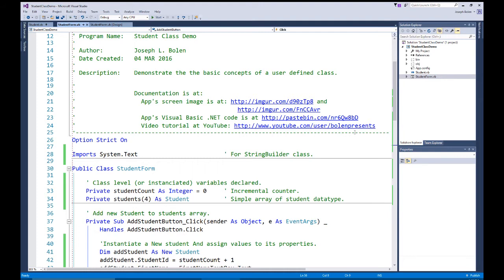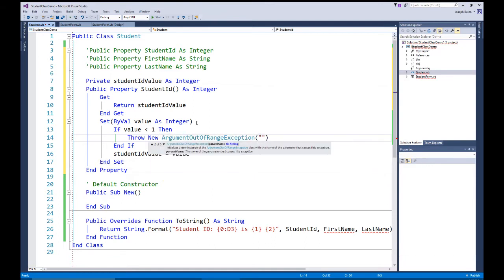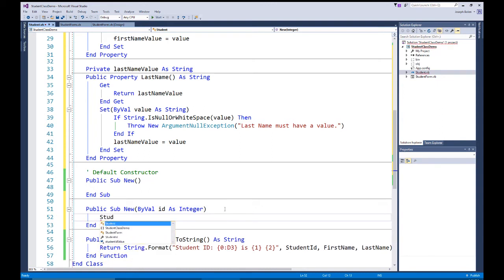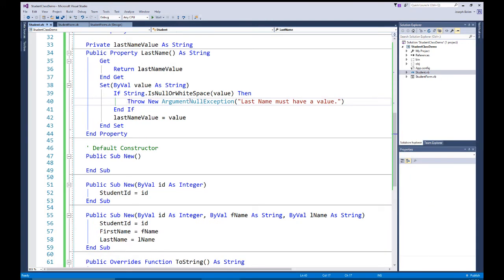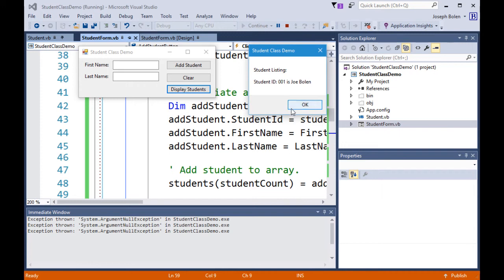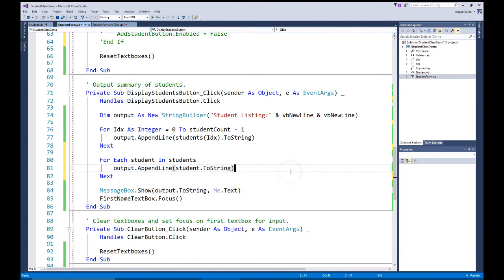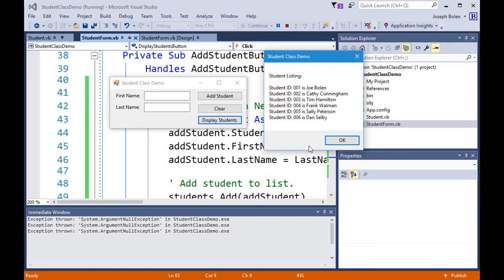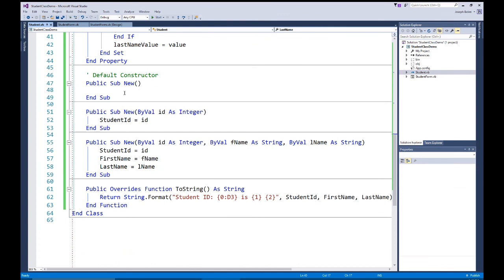73) Class - Part Three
Learn about OOP's Class Concept in Visual Basic .NET.

A good program needs some class! In this video you will see an overview of Object Oriented Programming's Class concept. In this video you will see an overview of Object Oriented Programming's Class concept. This video introduces how to code a fully defined Class Properties and how to create overload Class Constructors.  Also, introduced is the use of the List(Of T) class to store the data.